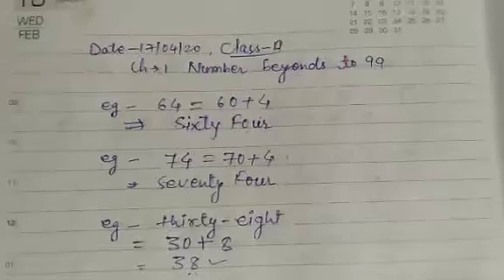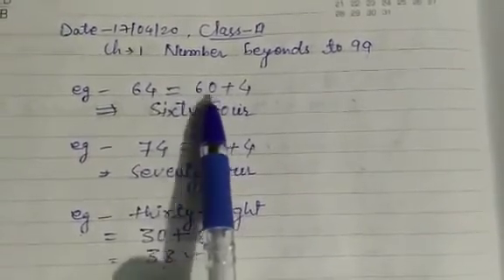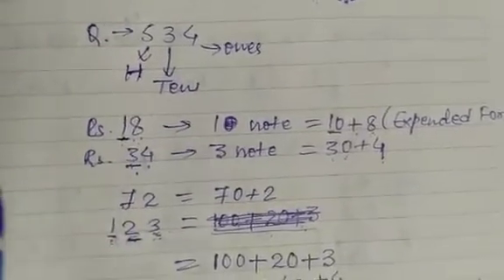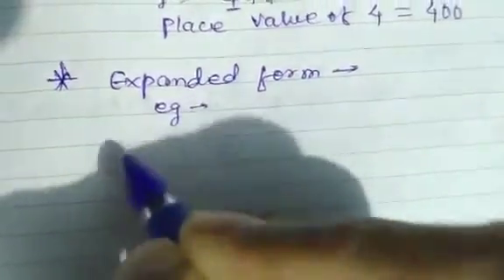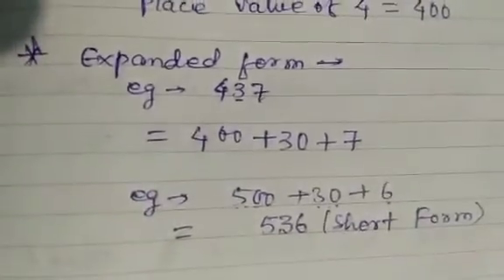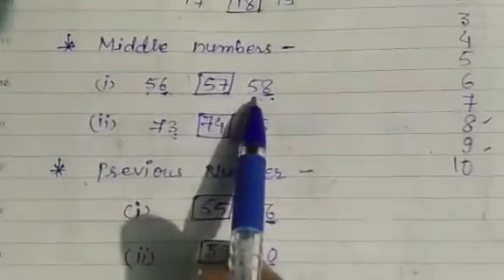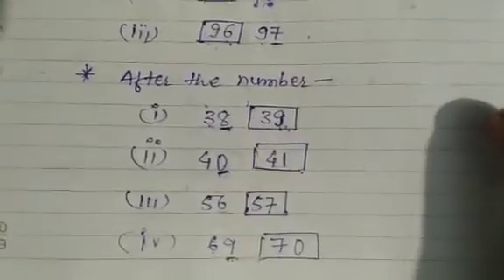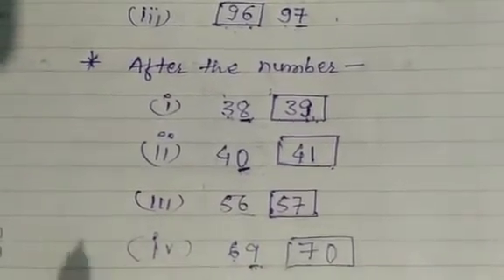Class-2-math, ch-1(numbers up to 99) topic-1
Class By Dilip Mahto Sir